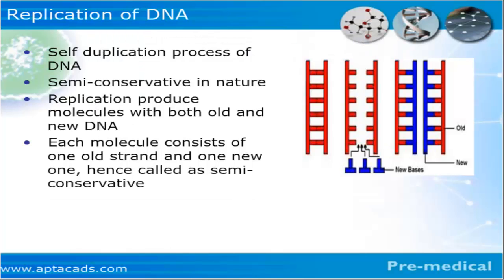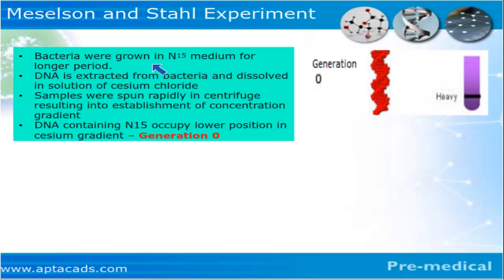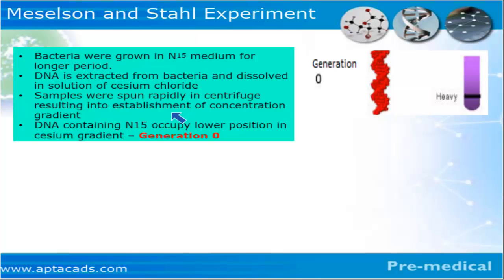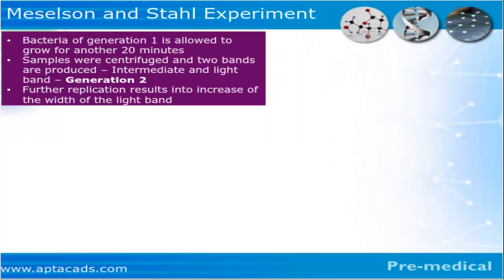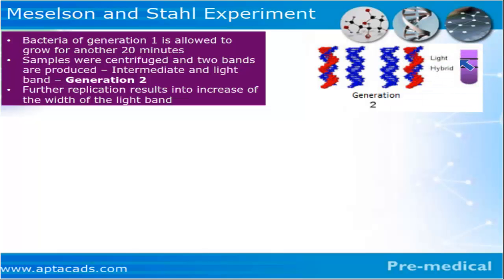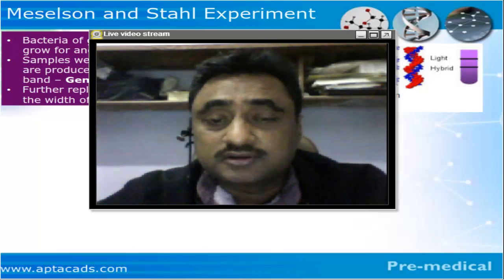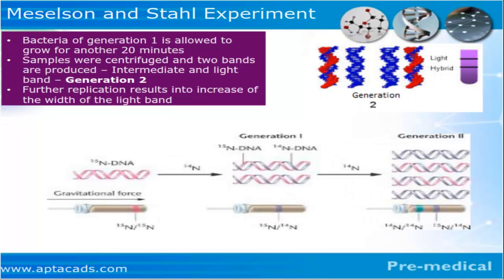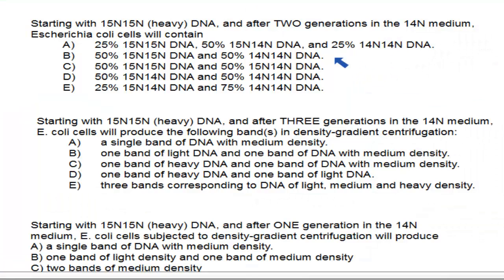Meselson and Stahl Experiment | Molecular Genetics | Biology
Molecular Genetics
Class XII - Biology
Board - CBSE and for Pre Medical Students